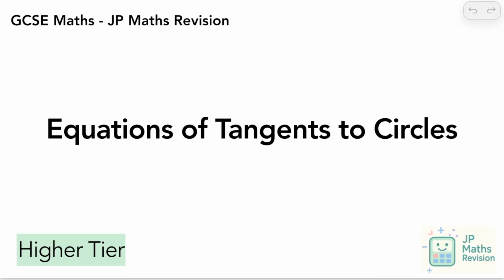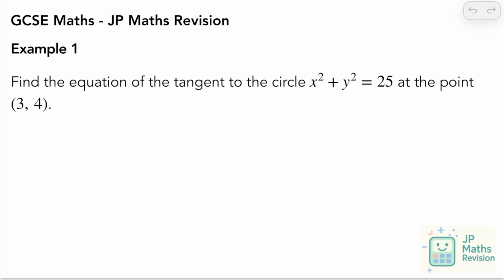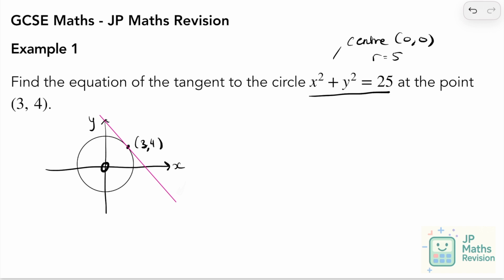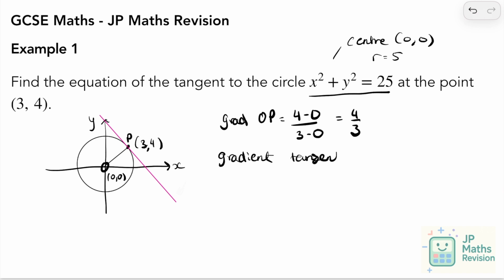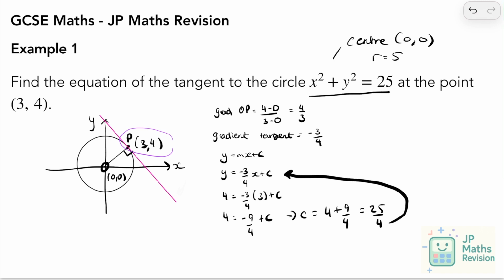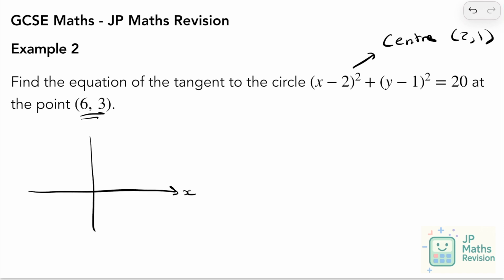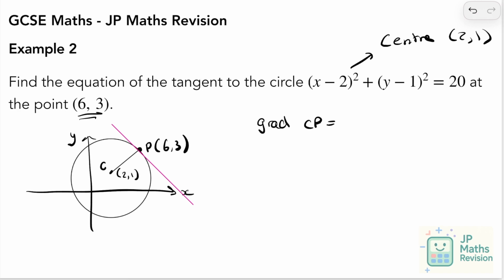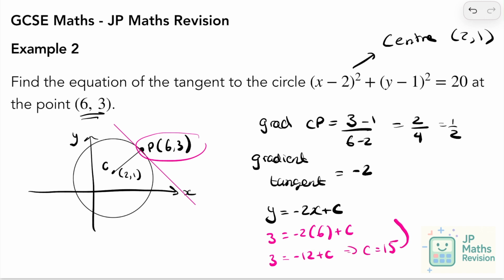Equations of Tangents to Circles | GCSE Maths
Learn how to find the equation of a tangent to a circle in this clear GCSE Maths tutorial. This lesson shows you how to use the fact that the tangent is perpendicular to the radius, find gradients, and write the tangent equation using straight line graphs.

This video covers:
✔ What a tangent to a circle is
✔ Tangent is perpendicular to radius (90° rule)
✔ Finding the gradient of the radius
✔ Finding the gradient of the tangent

Perfect for:
• GCSE Maths students (Higher)
• Circle theorems + coordinate geometry
• Exam preparation

Qualified UK maths tutor helping students build confidence and achieve top grades.